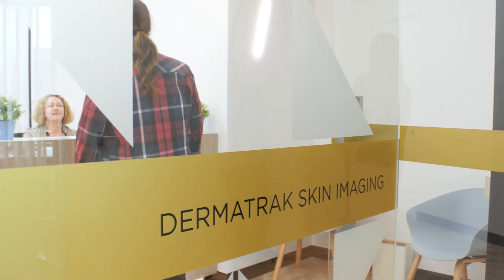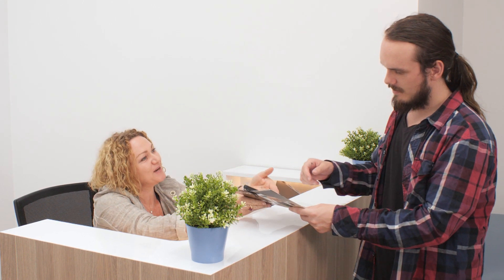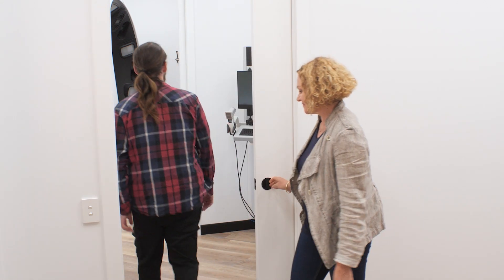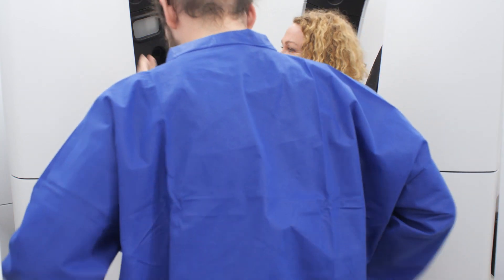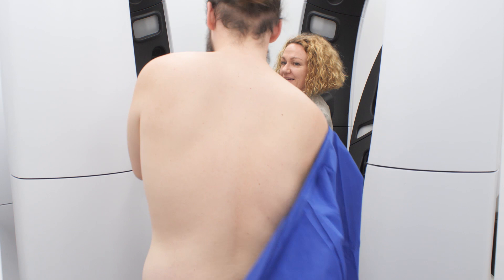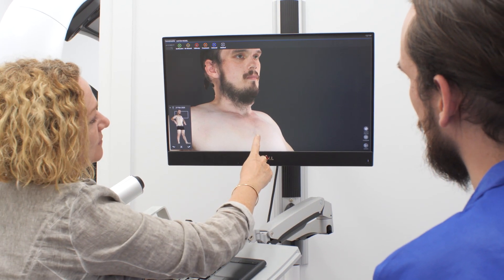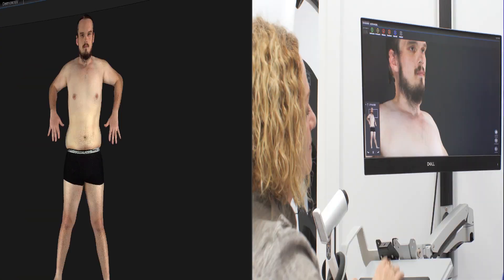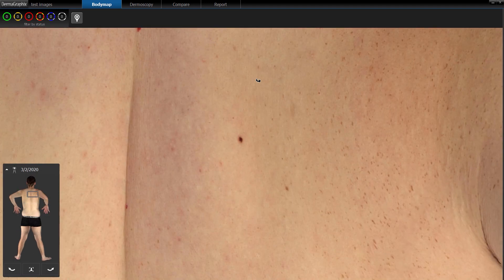What To Expect at DermaTrak® Skin Imaging Center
DermaTrak® Skin Imaging Centers assist you and your physician with monitoring changes in existing moles and pigmented lesions, detect the presence of new moles and lesions, and aid in screening for skin cancer.